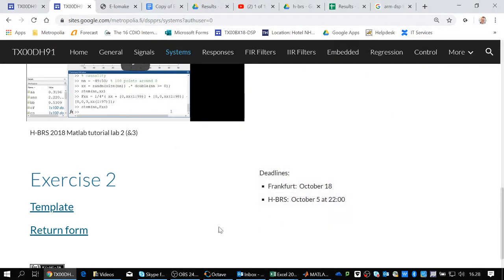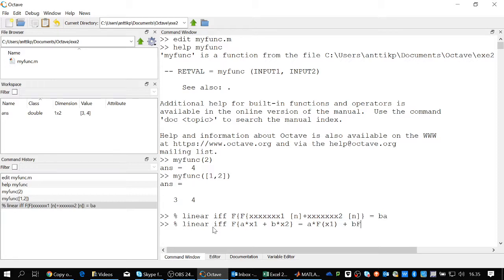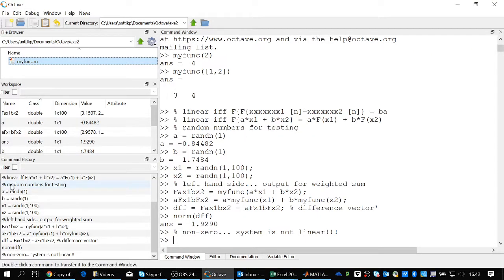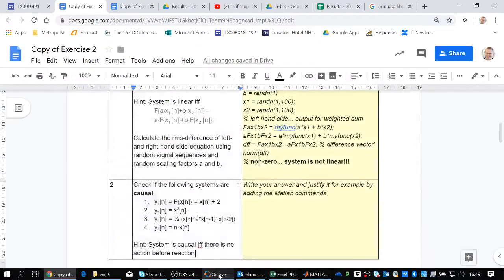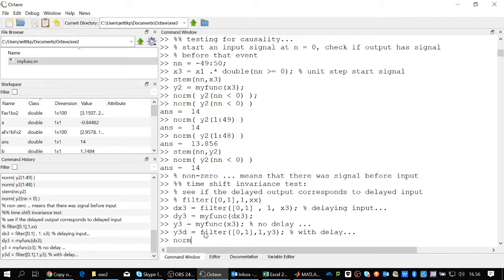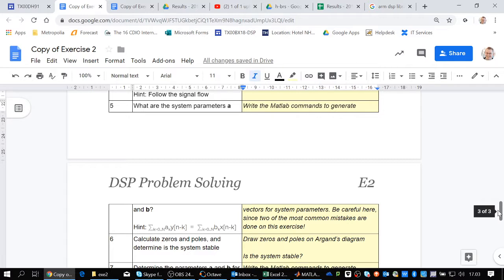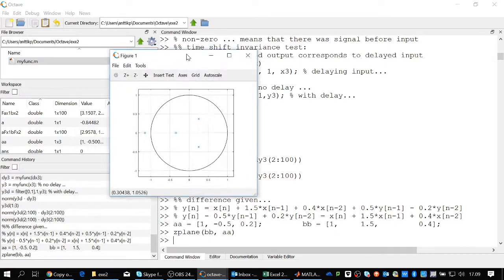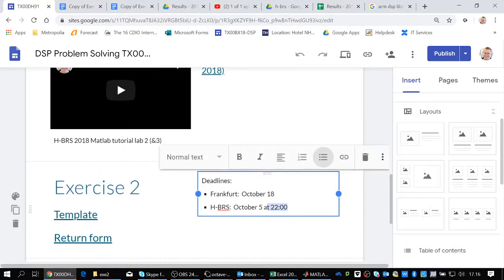DSP H BRS Tutorial 2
Tutorial for 2'nd exercise on Monday November 4, 2019 in H-BRS class C064